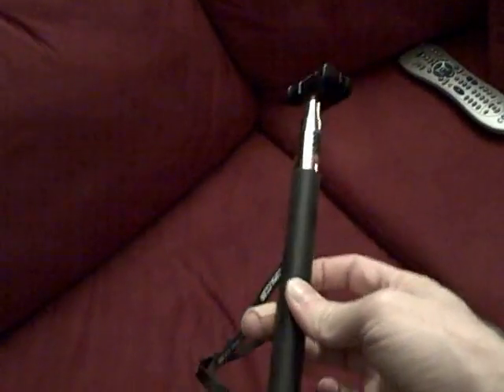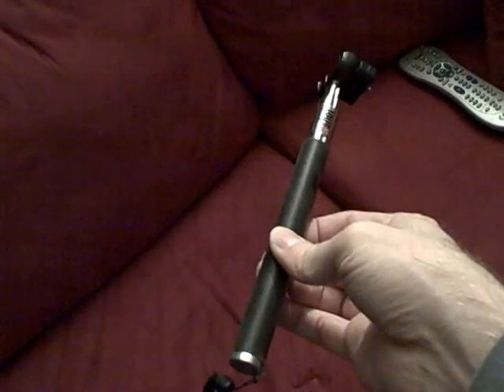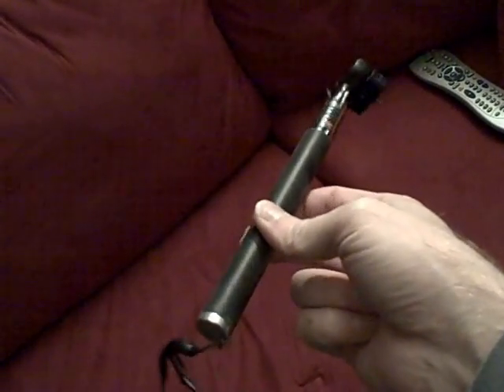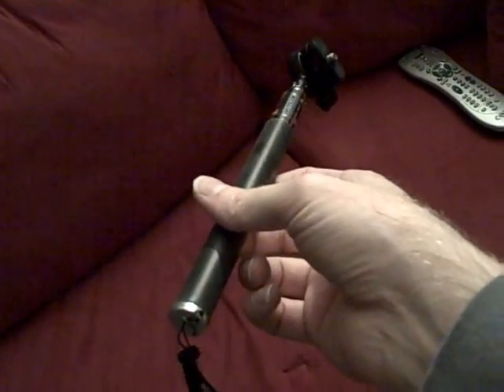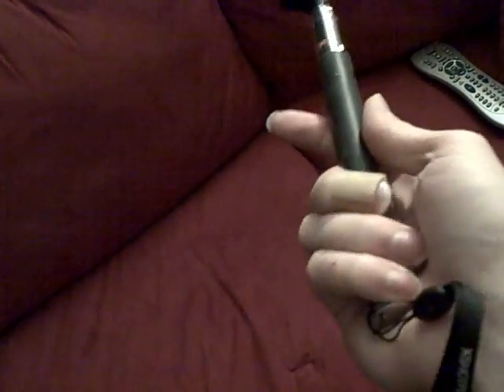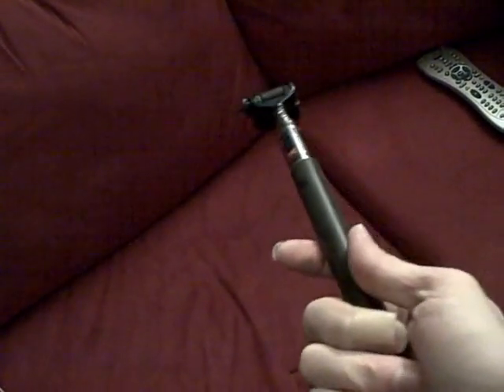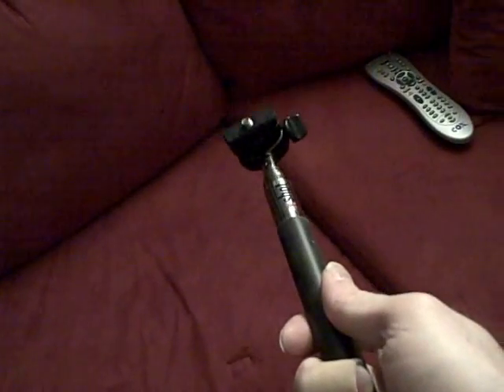XShot Camera Accessory Review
XShot is a camera accessory that allows you to take self-shot photos or videos by extending the camera more than an arm's reach.  This video shows some example video using the XShot.  The last bit shows video of me driving, taken by me from outside the car.